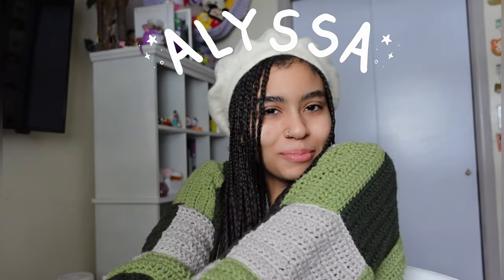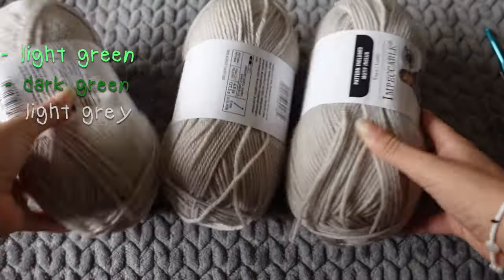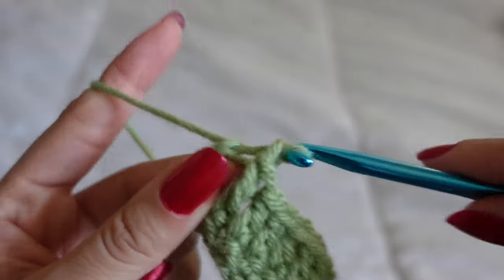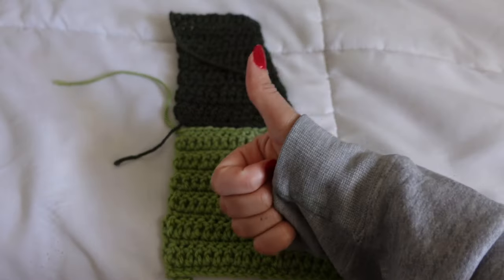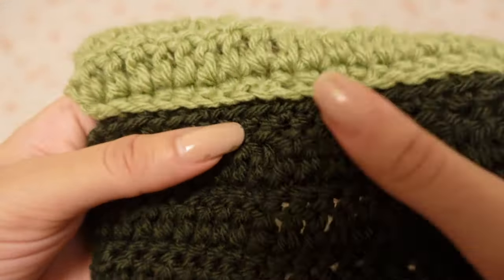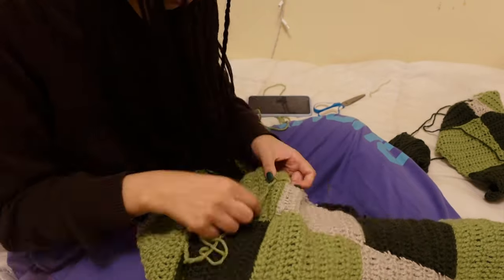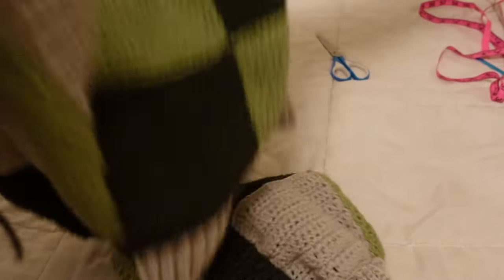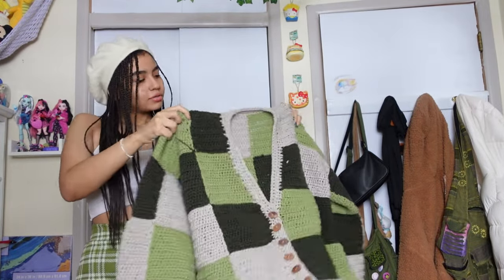a crochet patchwork cardigan tutorial by a pro 🍃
YO! Hello in todays video I will be showing you how mastered the craft that is patchwork cardigans! Also i apologize if some steps are unclear if you have questions just let me know :)

Instagrams
main: alyssaevala
art account: alyssamadethat

intro 0:00
idk 1:33
materials 2:33
how to make squares 2:58
"decrease squares" 5:15
ribbing 8:40
how to sew squares together 9:10
sewing cuffs 12:24
sewing panels 13:30
msking the collar / buttons holes 16:32
reveal / outro 18:57